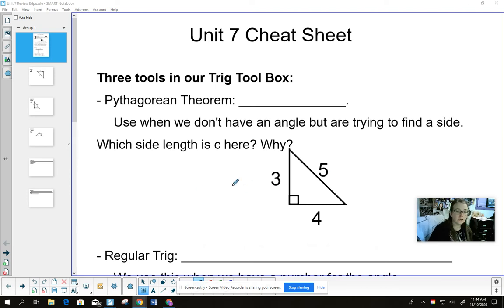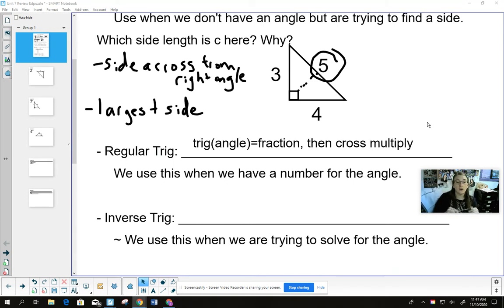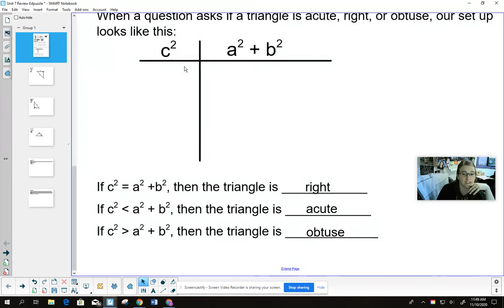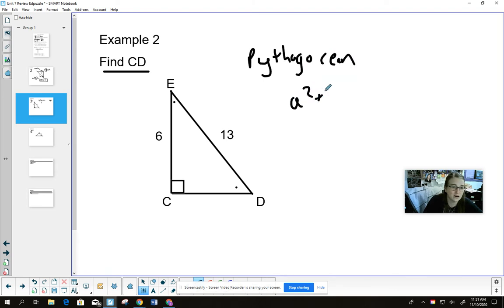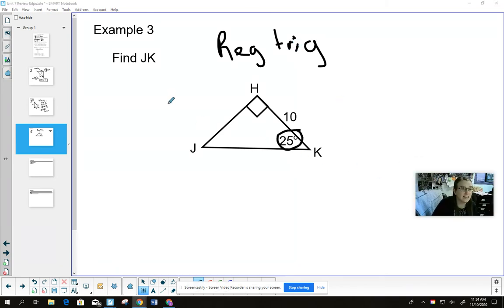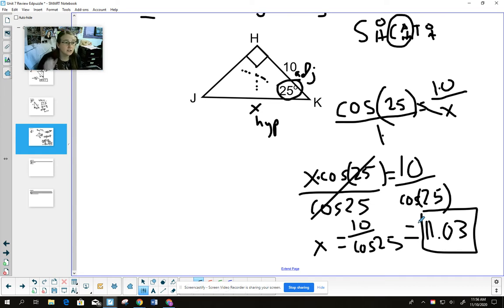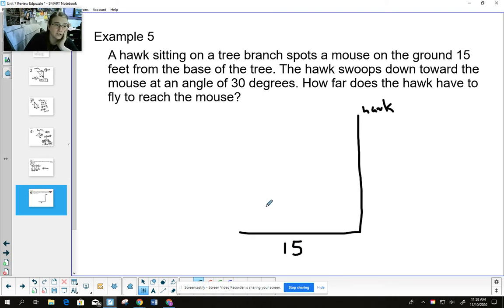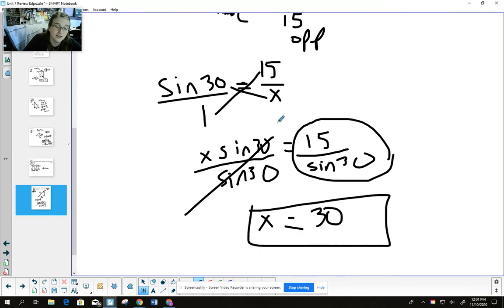Unit 7 Review Edpuzzle